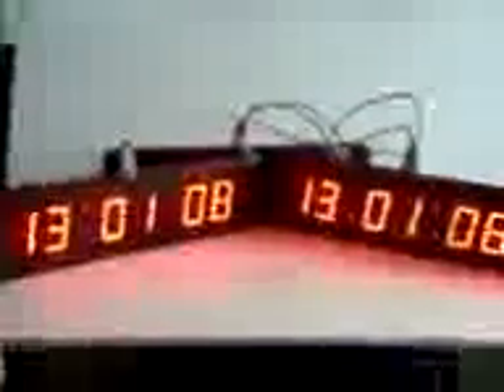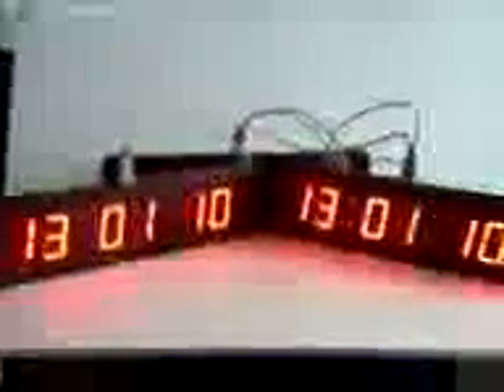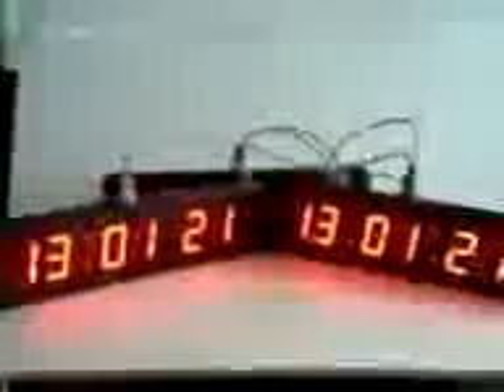master slave digital clock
FROM:  ACTIVE INSTRUMENTS
             AHMEDABAD - GUJARAT
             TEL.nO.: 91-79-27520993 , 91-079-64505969